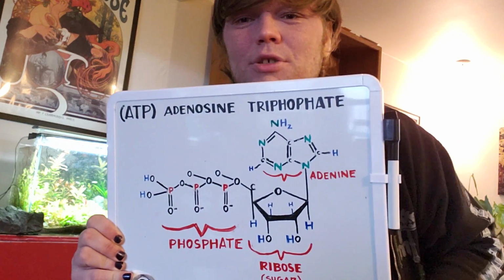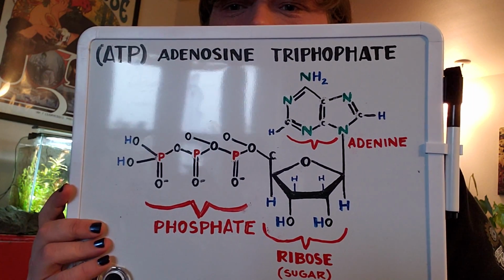The CRAZY NEW Science Revealing How African DustStorms Cause The Amazon to Flourish w/ Aquarium Fish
This is truly a world wide aquarium / fish tank science video. If you love nature, planet earth, green plants, fresh clean air and warm summer breezes, this video touches on all of that. It educates us about how the Amazon Rainforest is fertalized by processes that start to occur and unfold thousands of miles / kilometers away and across the Atlantic Ocean.

The story starts by discussing ATP, the molecular form that ALL LIVING ORGANISMS USE to create, transfer and store chemical energy. The very same elements in this amazing molecule is used by humans, fish, cherry shrimp, rainbowfish, angel fish, plants, mosses ferns, ludwigia and buce, algea and cyanobacteria. It is used by every living element and piece of the ecosystem both in your aquascaped tank and around the globe...likely the universe.

This video explains the following questions and many many more!
How do plants use fertilizers?
why do plants need fertilizers
what is atp?
what are the elements that my aquatic plants need to survive, grow and thrive
how do plants breathe? and do plants breath air?
Where is Nitrogen turned into usable nitrates and nitrites?
can lightning create nitrites and nitrates?
do wild fires spread free carbon and other macro fertilizers?
what do plants eat?
photosynthesis and mitochondria atp energy storage, as well as DNA creation and the ecology of the entire world.

Venezuelan lightning storms, the Congo lightning and Thunderstorms as well as the bodele depression in the Sahara and how dust Fertalizes the Caribbean islands, florida and the United states gulf coast. while unfortunately it also determines atmospheric instability, updrafts, hail and lightning which turns into spinning tropical depressions due to the coriolis effect and slam into the united states Atlantic seaboard and coast as hurricanes.

Show us your Tanks, Fish, Shrimp and anything else. The Secret History Facebook Community-